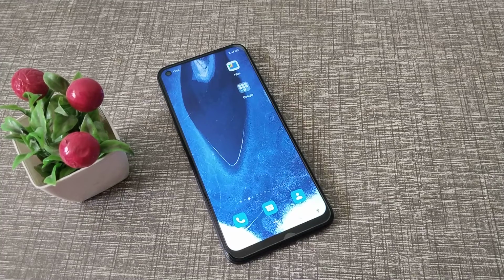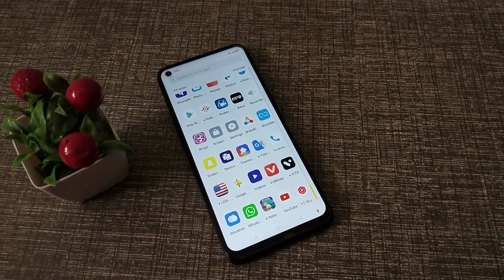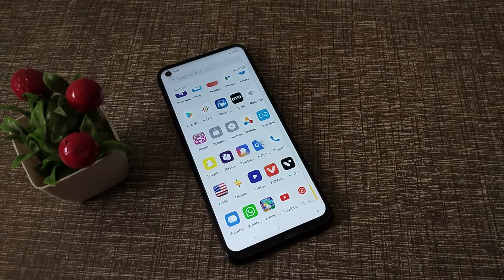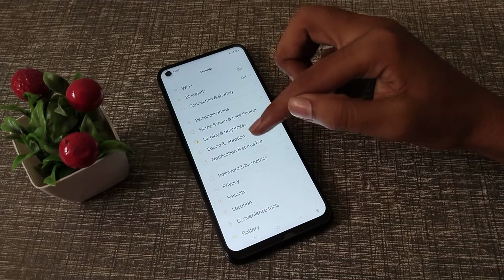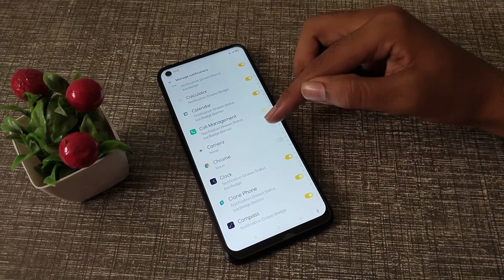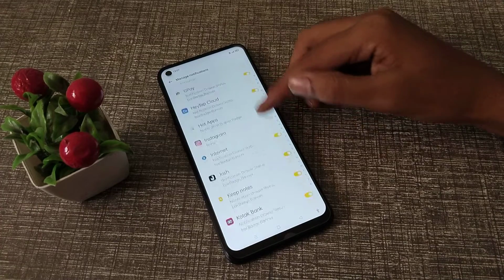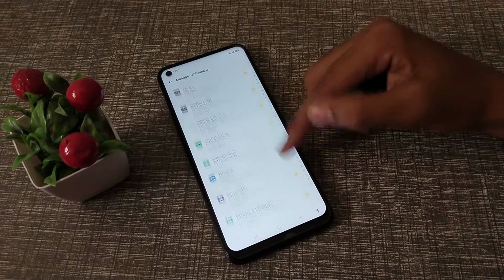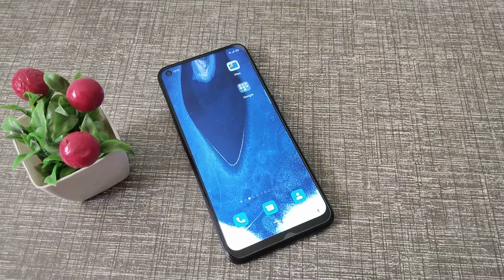How to on App's notification in oppo F19 phone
How can you on App's notification in oppo A15 mobile |
How to on App's notification in oppo F9 phone |
How to on app notification in oppo mobile |
app's notification ko kaise on karte hain oppo K10 phone mein |
app's notification ko kaise on kare oppo A76 phone mein |
App's notification setting in oppo phone |